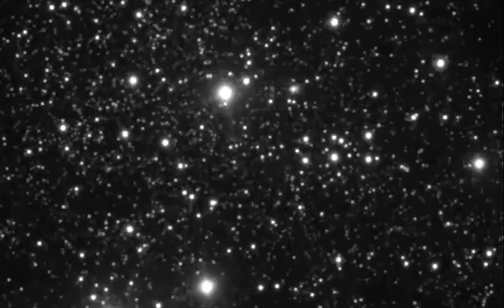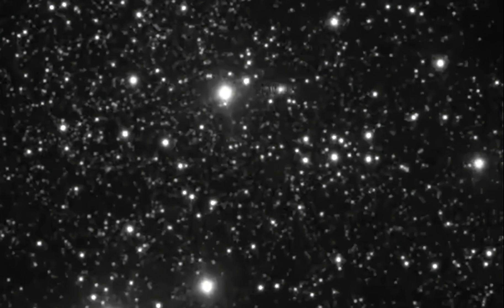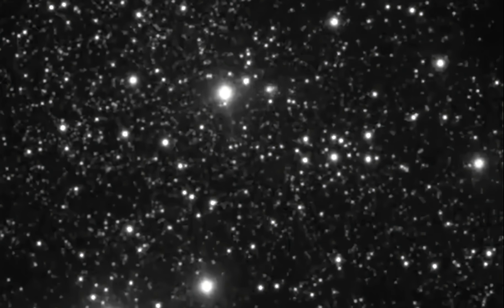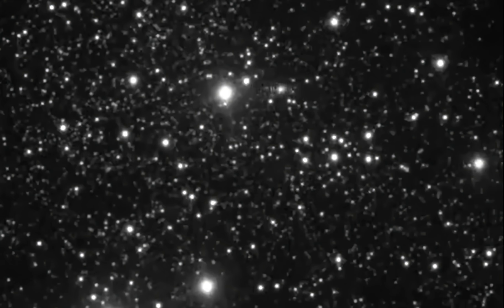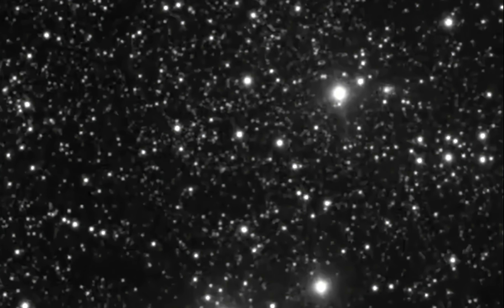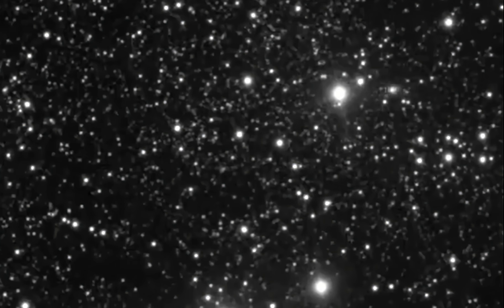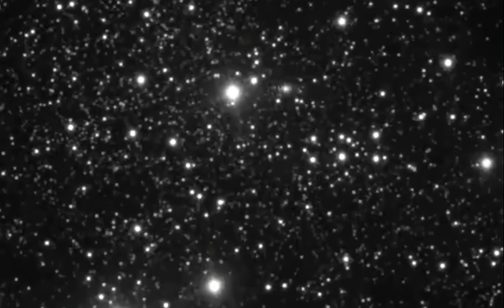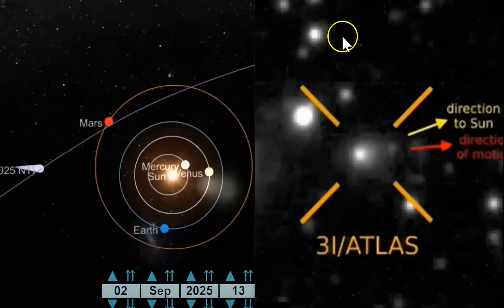Is It A Mothership? Huge ARTIFICIAL LIGHT Detected On Mystery Object 3I/ATLAS, Defying Comet Theory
-  With 3I/ATLAS, scientists have already noted strange patterns emerging, months before the object makes its closest approach to Earth in December.

In July, Loeb and his team found that 3I/ATLAS was on an extremely unusual course that would take it close to three different planets: Venus, Mars, and Jupiter.

The astrophysicist and UFO researcher explained that the object's course was so rare that the chance of a natural space rock randomly flying along such a path was less than 0.005 percent.

Astronomers have also found that 3I/ATLAS does not appear to have a coma, the cloud of gas and dust that typically surrounds comets.

Loeb previously said this suggested the giant object could not be a comet, which should have a smaller core and be part of a larger population of interstellar objects.

Yeah, these findings are odd. But THEY ARE BACKED BY DATA!

'3I/ATLAS could be a spacecraft powered by nuclear energy, and the dust emitted from its frontal surface might be from dirt that accumulated on its surface during its interstellar travel,' Loeb wrote in a statement.

'This cannot be ruled out, but requires better evidence to be viable,' he added.

Normally, comets glow because of the dust and gas around them reflecting sunlight. This light usually spreads out more evenly and doesn't dim as quickly as you move away from the comet's core.

Scientists expected the brightness of 3I/ATLAS to follow a similar pattern, but instead, it drops off sharply, suggesting the light might be coming from something else entirely.

The discovery was similar to standing near a bright flashlight. The light is intense up close, but as you walk away, it fades fast.

Loeb and his colleague Eric Keto suggested that if 3I/ATLAS is producing its own light, the supposed comet could be much smaller than the 12 miles scientists initially thought.

If it's creating its light, Loeb estimated that 3I/ATLAS could be as small as 300 feet long, with the object's brightness fooling our telescopes until it gets closer to Earth.

This would put 3I/ATLAS in a similar size category to Oumuamua, the first interstellar object recorded passing through the solar system in 2017.

SOL- 2jT2CwMQepR2t2UU9PZugy3wgMAtjzFasWQ1mnQbwyVA

Socials-